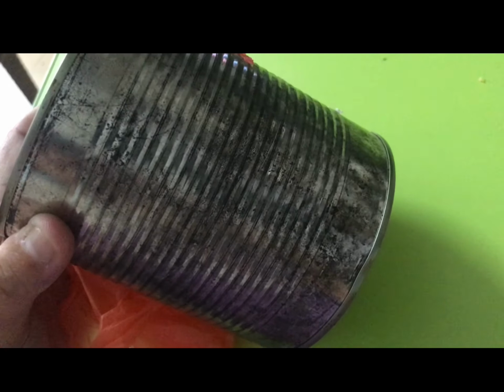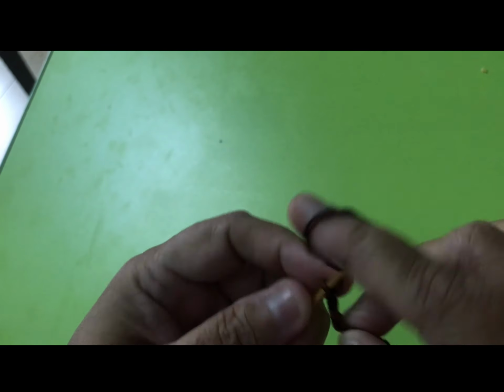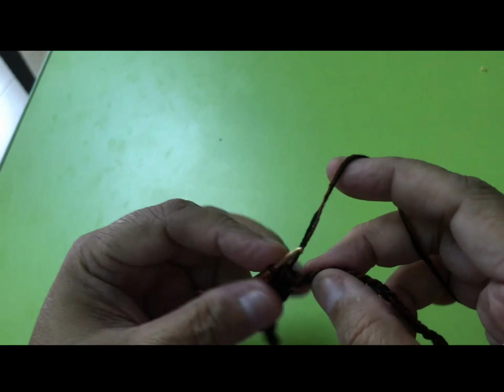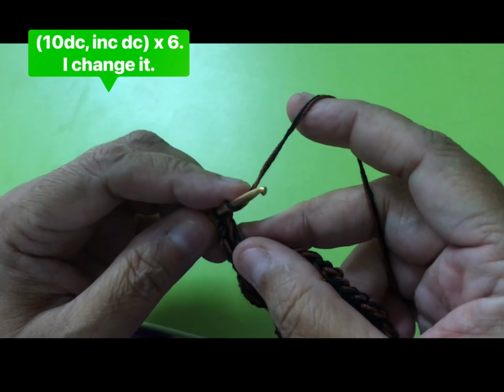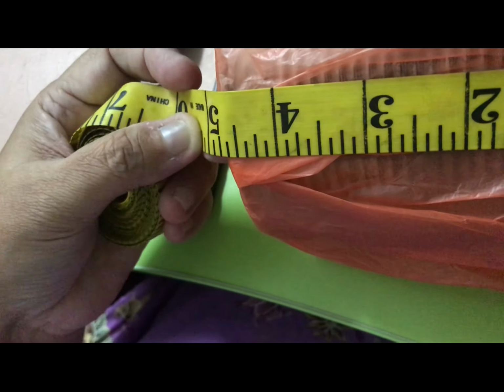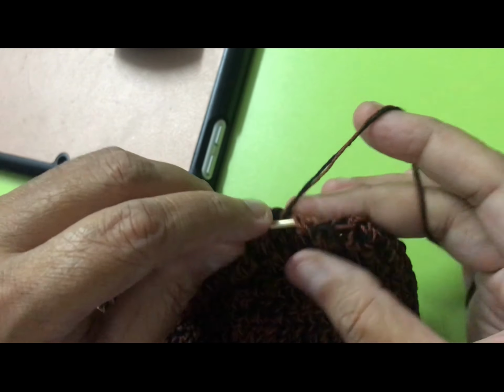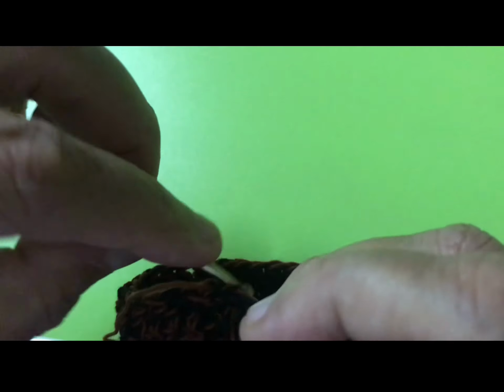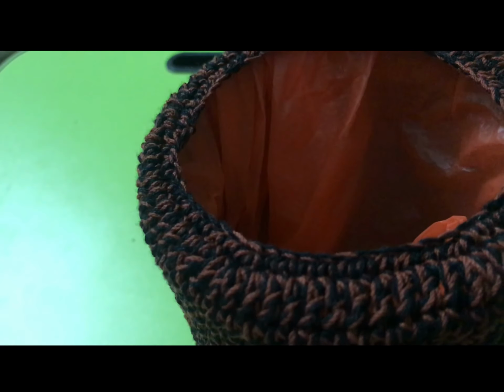How to crochet small waste paper basket. Beginner Lesson 65. Left handed. Reno’s crochet.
The patterns chart are in Facebook, Noni’s Crafts.